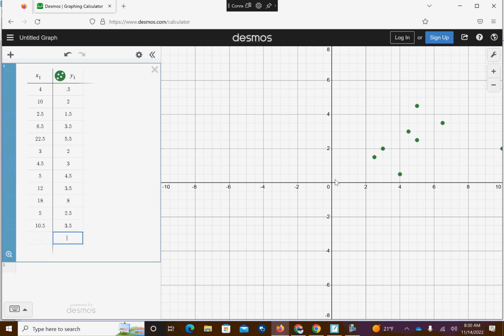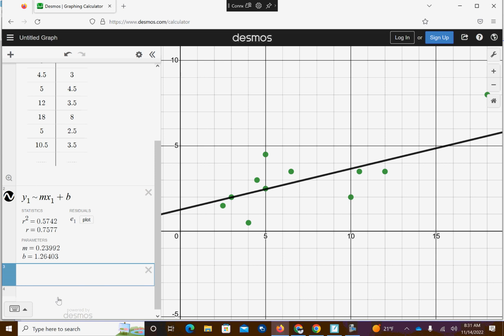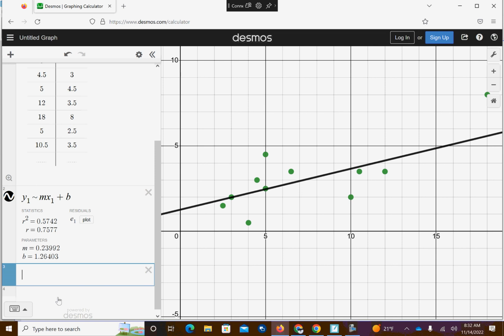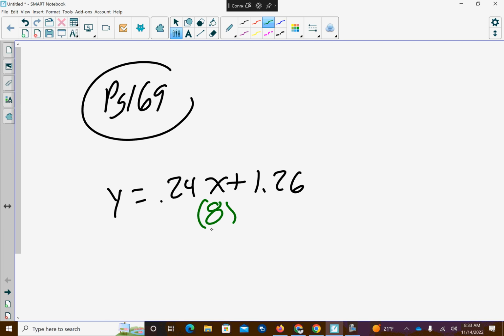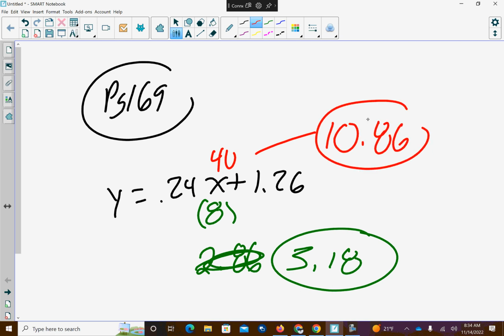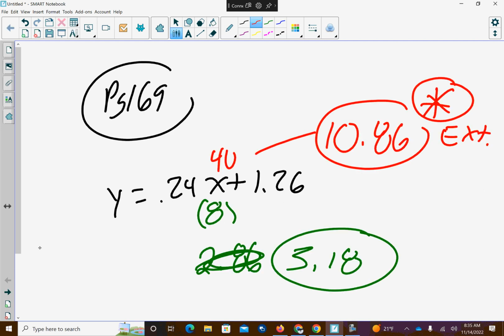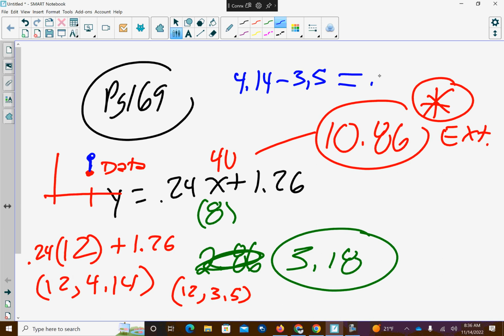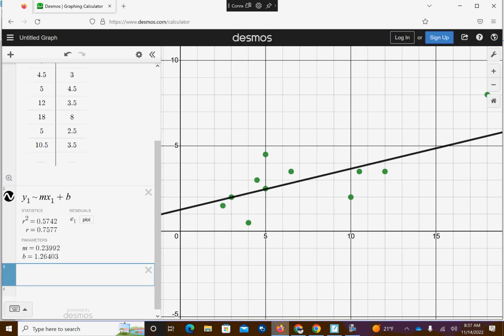Monday Stats Nov 14 2022